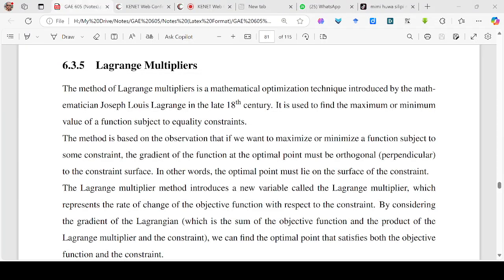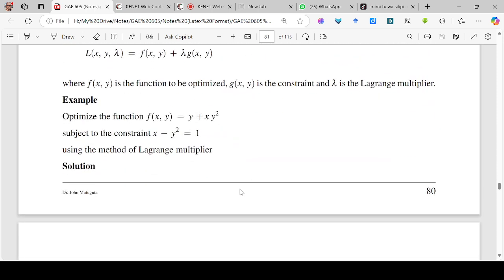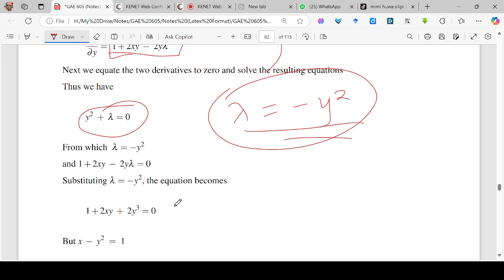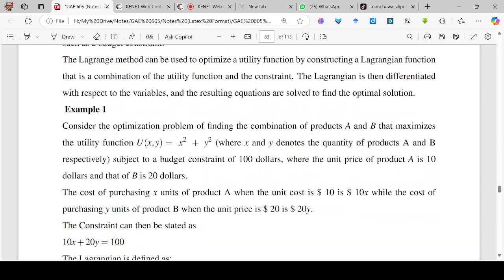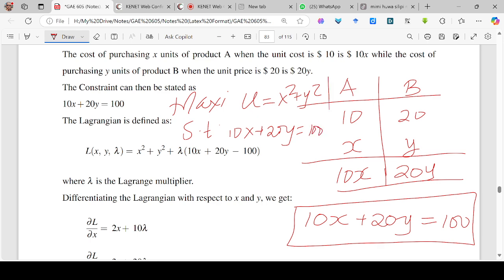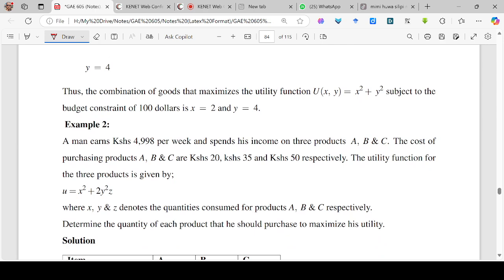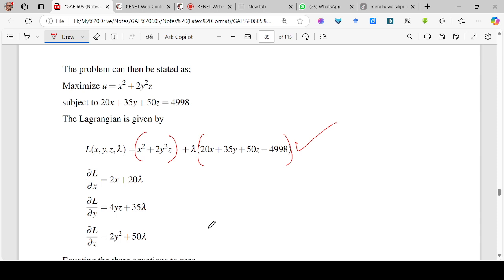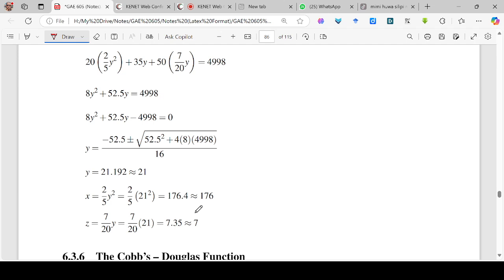Lagrange Method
In this video, we discuss the fascinating world of Lagrange multipliers and their application to utility functions. Discover how this powerful mathematical tool can help solve optimization problems in economics, making complex calculations more intuitive and efficient. Whether you're a student of economics or just curious about advanced mathematical techniques, this video will provide a clear, concise, and engaging explanation.